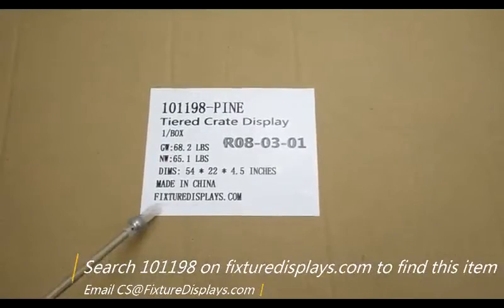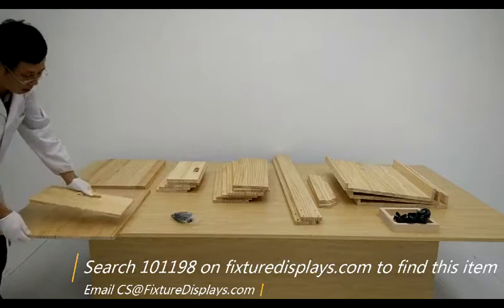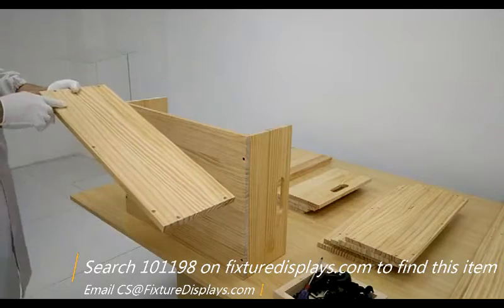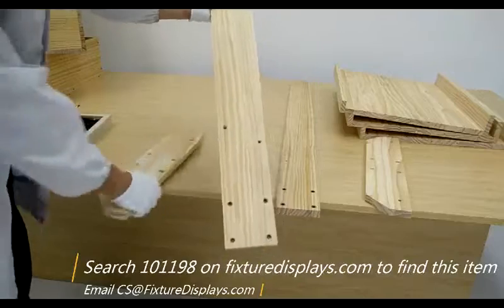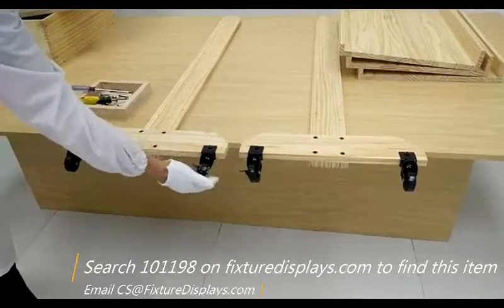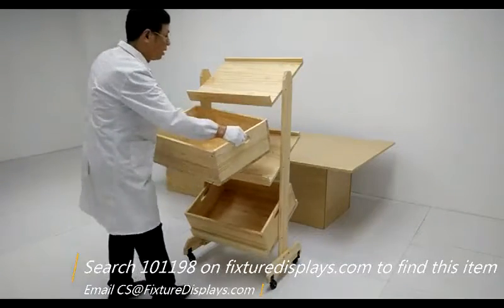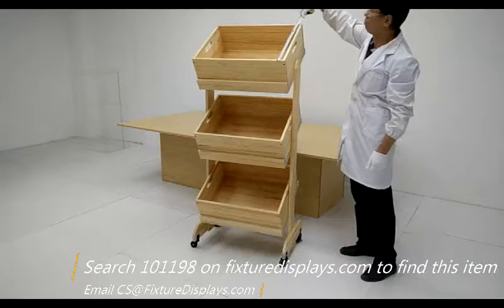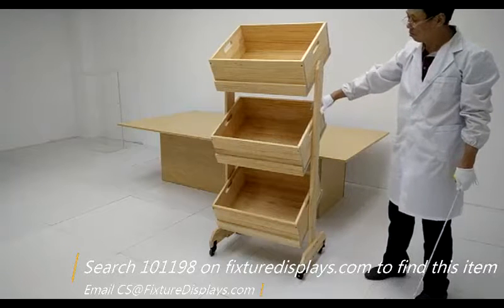101198 Wood Crate Rack